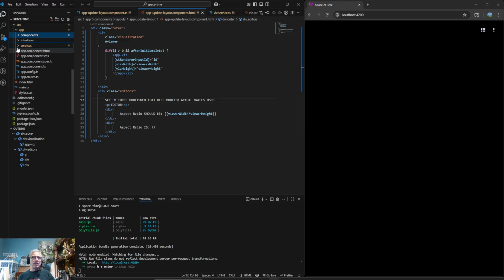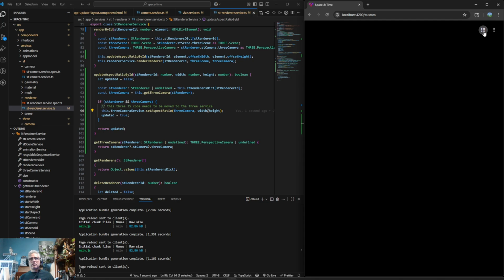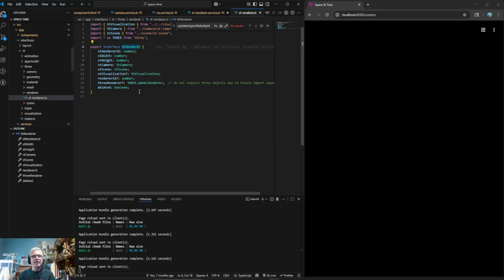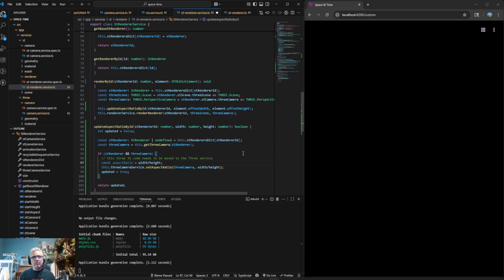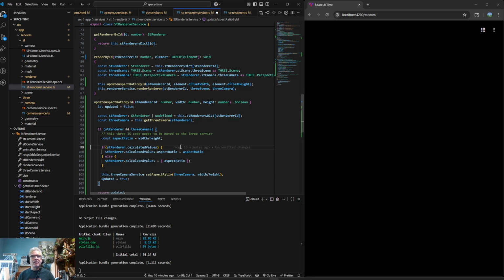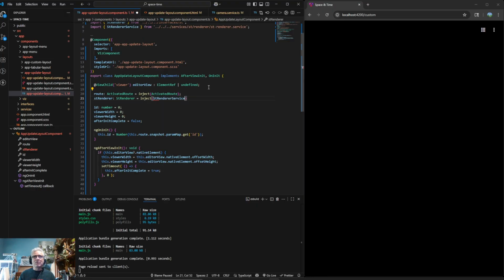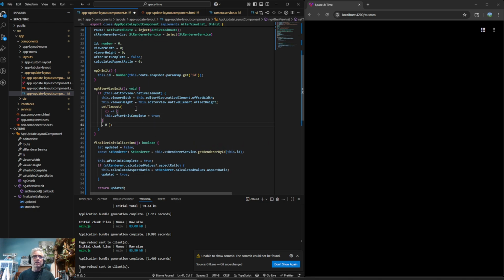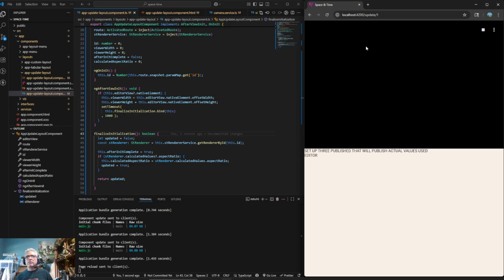222 -ThreeJS and Angular Space And Time Application: Aspect Ratio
I still trying to surface the Aspect Ratio to the UI without creating spaghetti code.